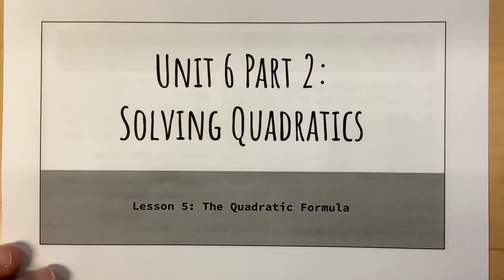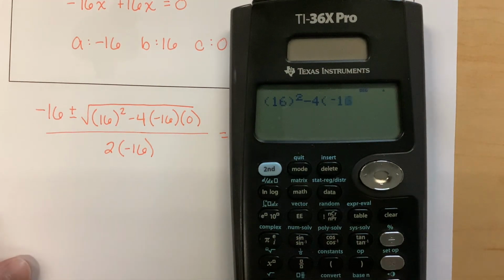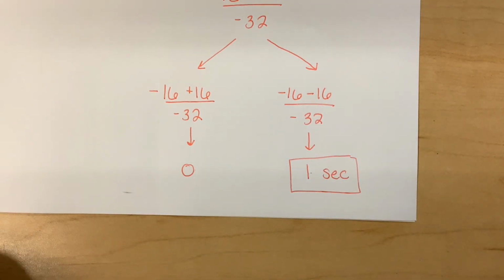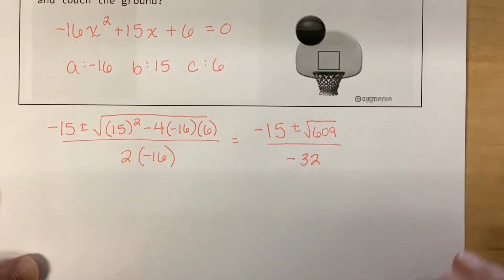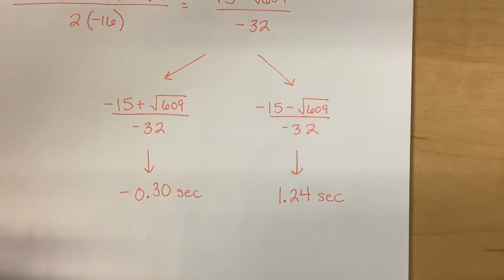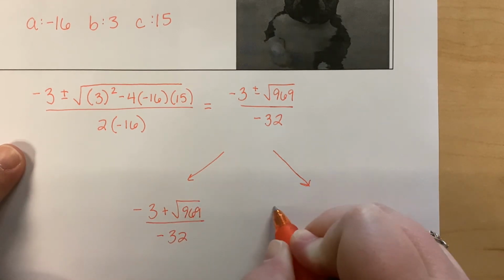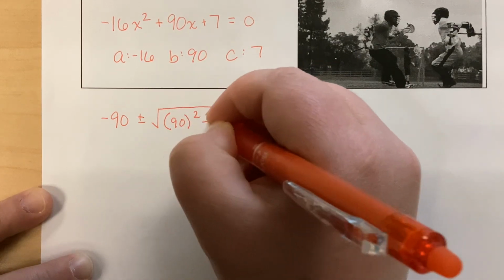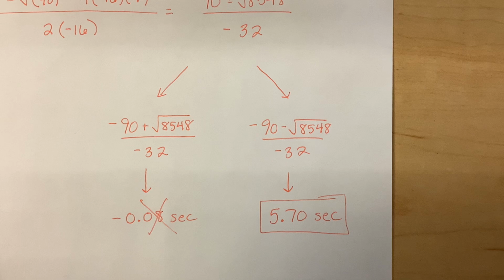Unit 6 Pt. 2 Lesson 5: Solving Quadratics Using the Quadratic Formula (context)